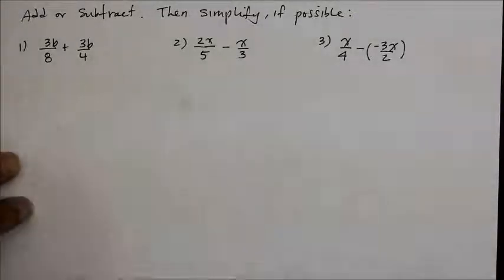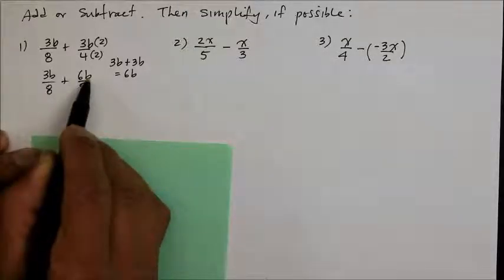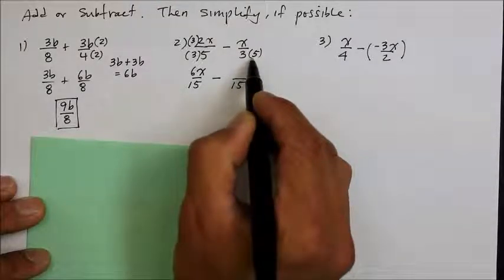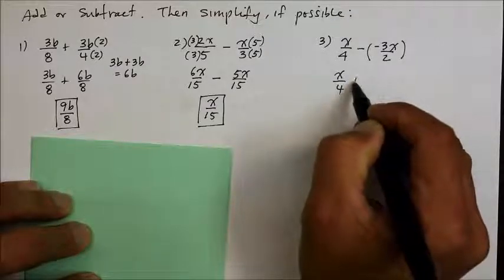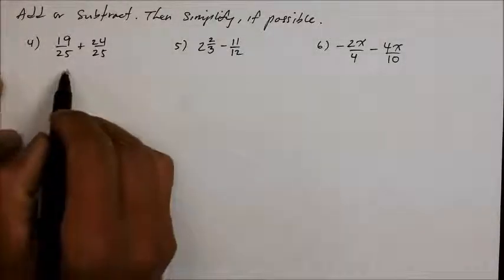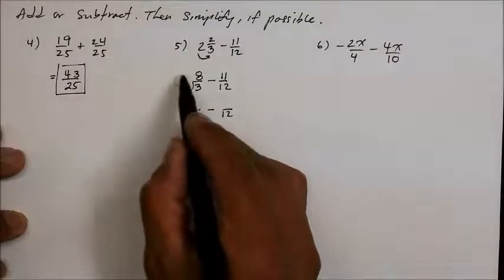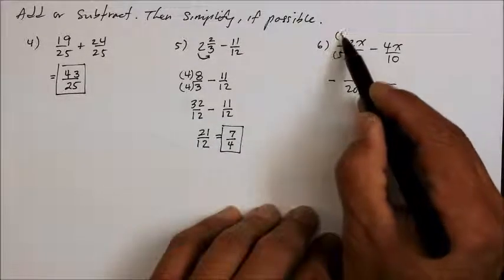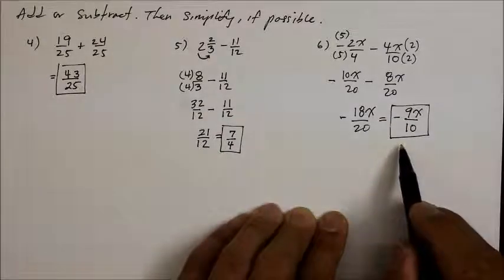102GM Add & Subtract Fractions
This instructional video will demonstrate how to add and subtract two fractions with like and unlike denominators, as well as quotients with variables.